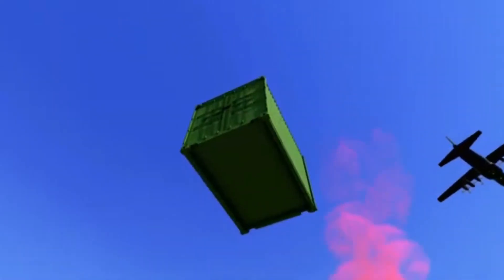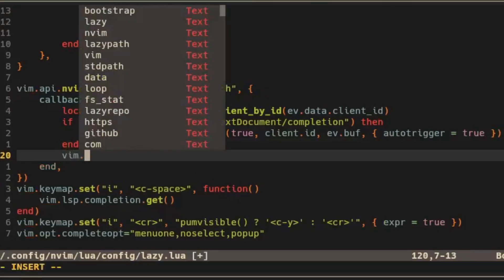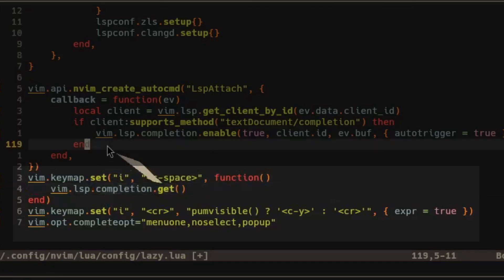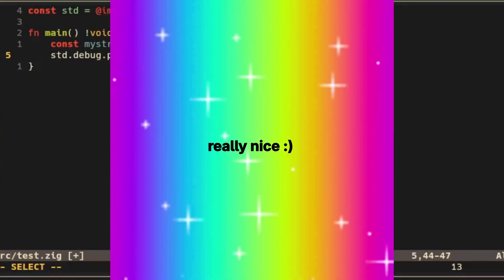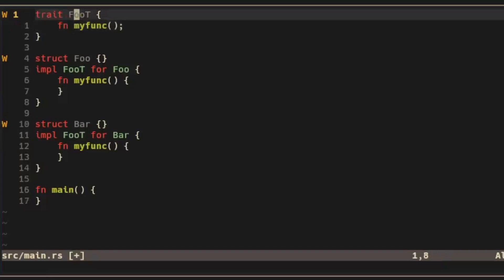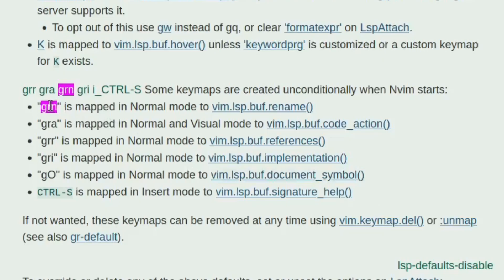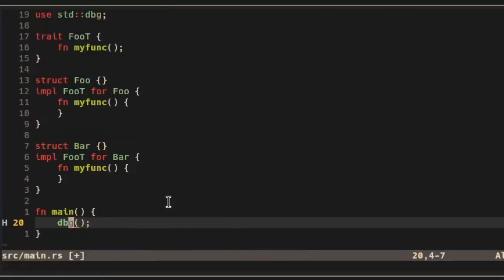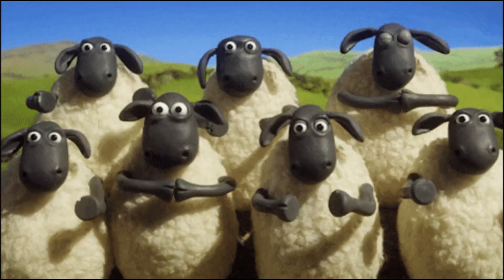NeoVim 0.11.0 just dropped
A summary of the major new NeoVim update including built-in autocompletion, variable renaming, and bunch of other improvements to language server protocol (LSP) support.